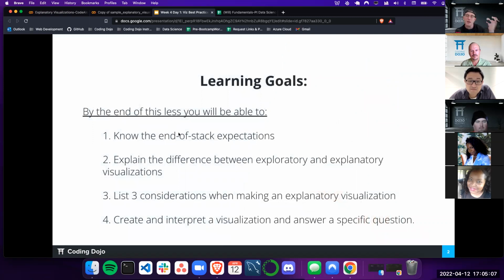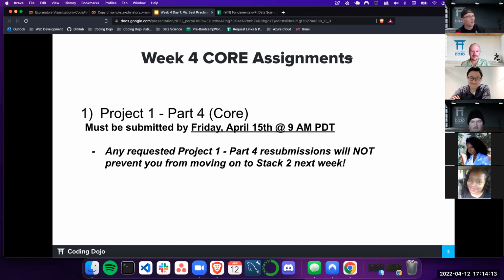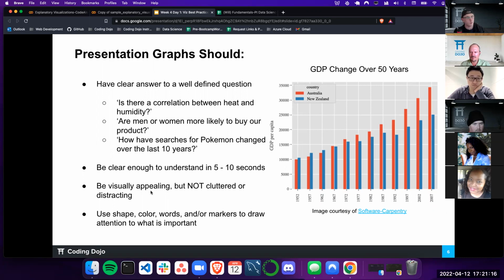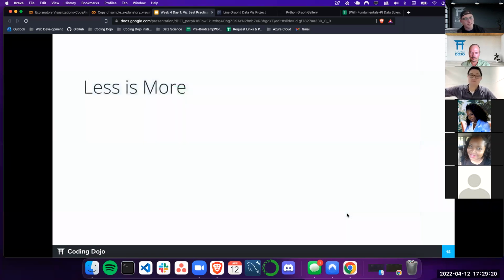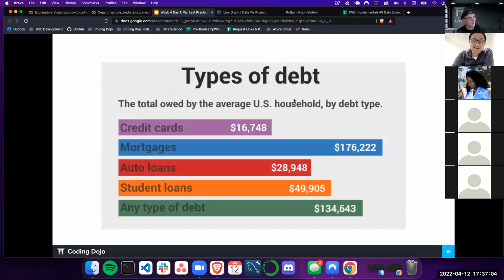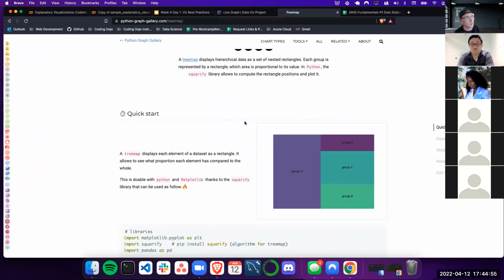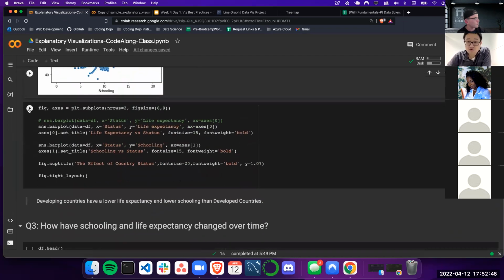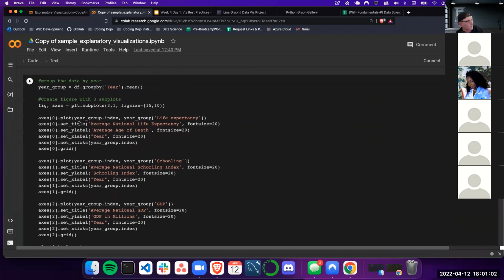DS Fundamentals | Week 4 Lec 1